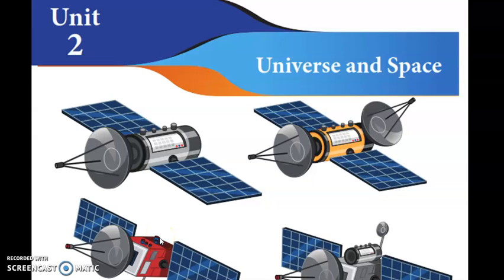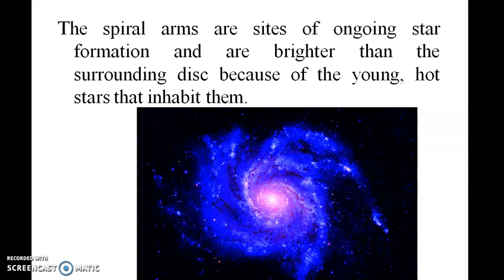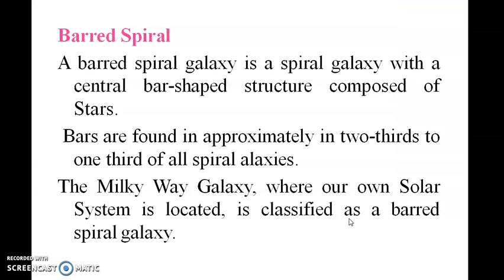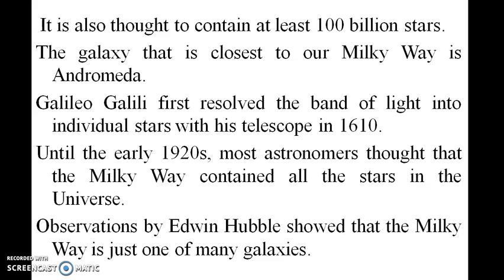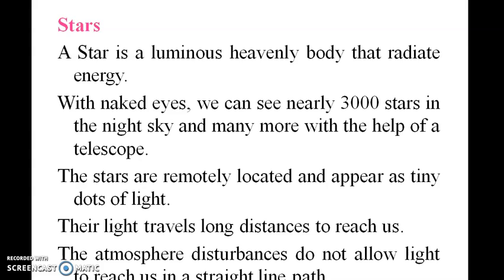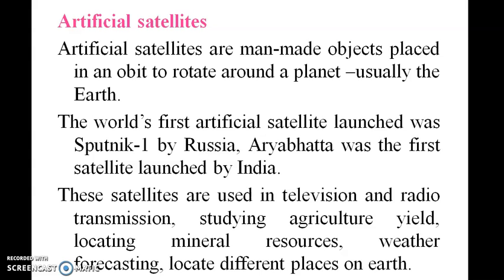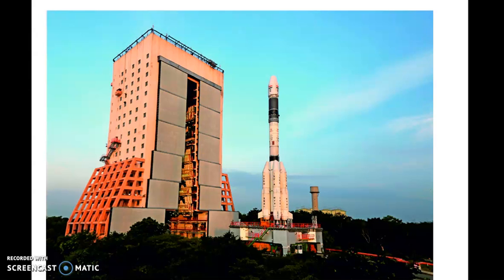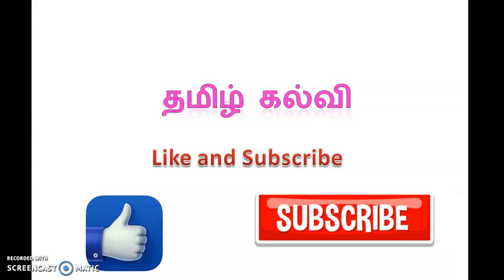Universe and Space 7th Std - Science Term III Universe and Space Unit 2 Part II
7th Std - Science   Term III Universe and Space   Unit 2 Part II
7 வது வகுப்பு - அறிவியல் கால III யுனிவர்ஸ் மற்றும் விண்வெளி பிரிவு 2 பகுதி I.